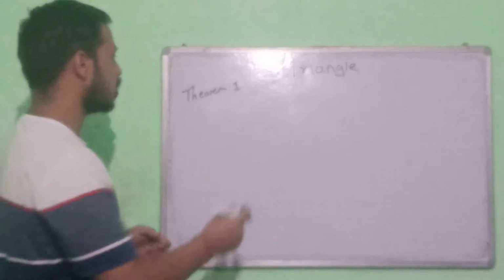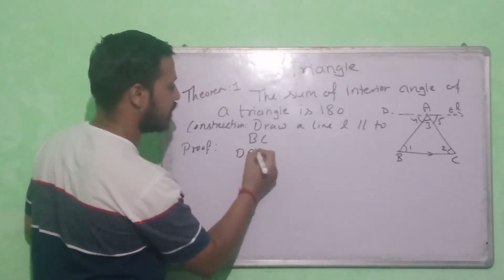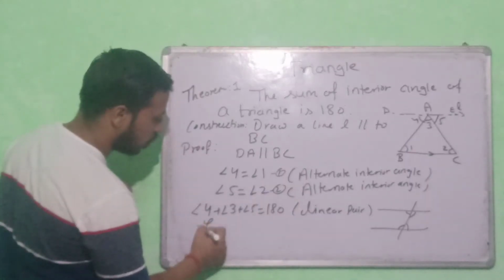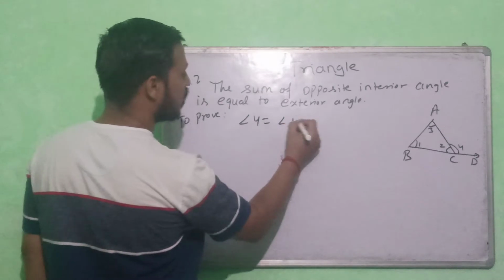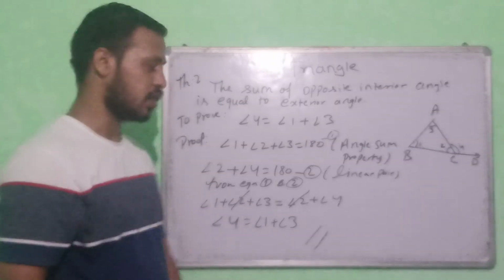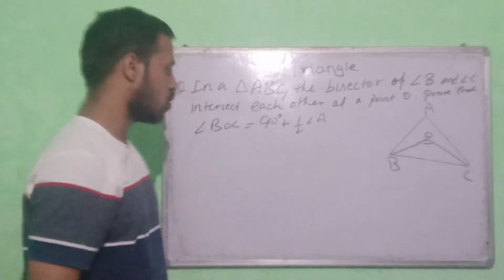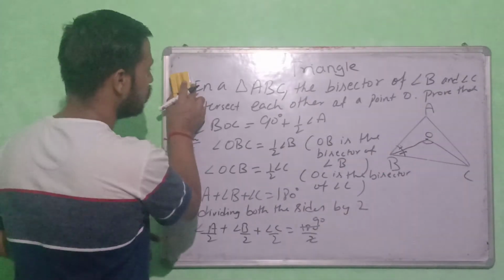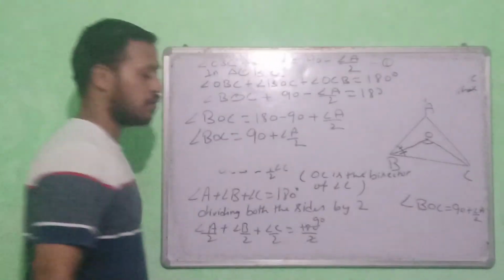Triangle class 9